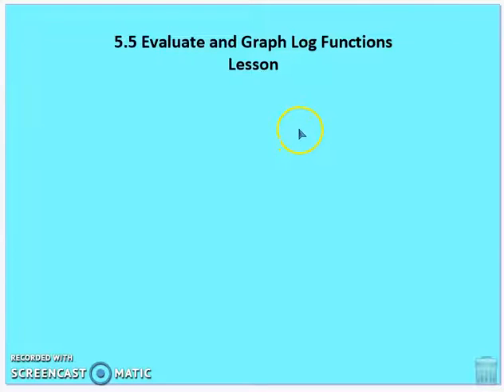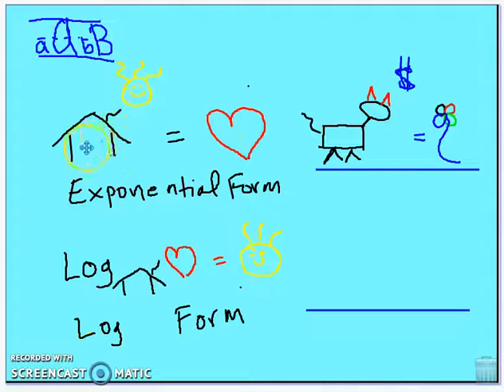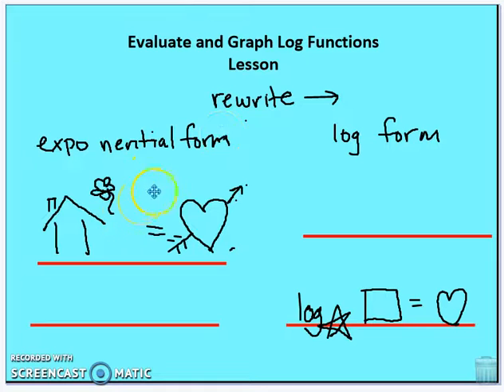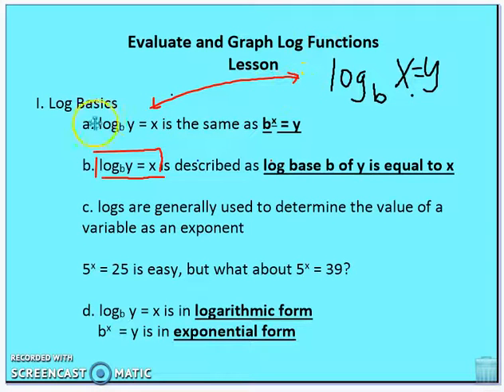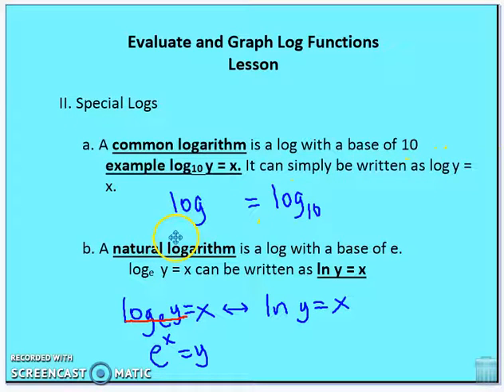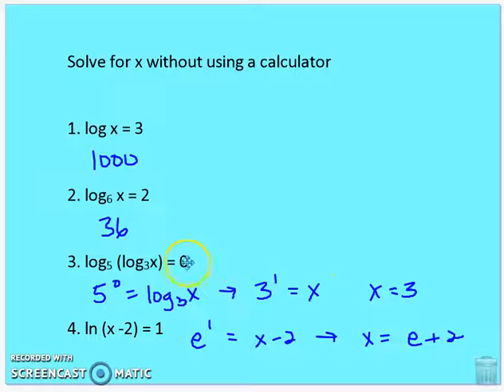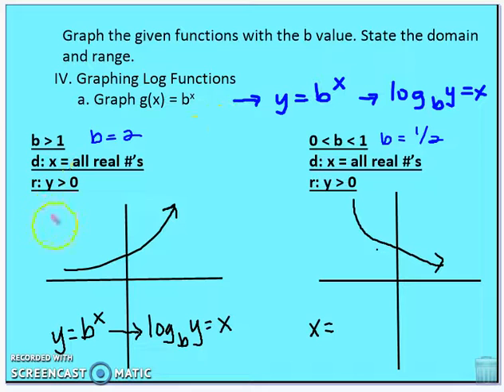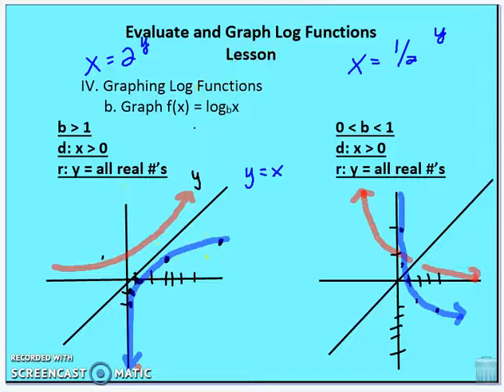5.5 Evaluate and Graph Log Functions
An introduction to the relationship of exponential and log form and log/inverse log graphs and their relationship to exponential growth and decay (sorry about the audio)